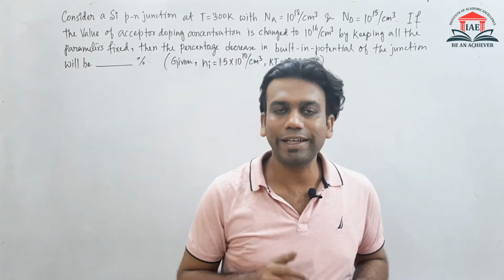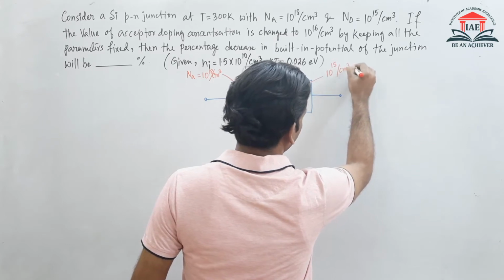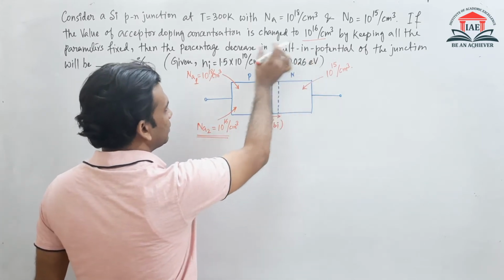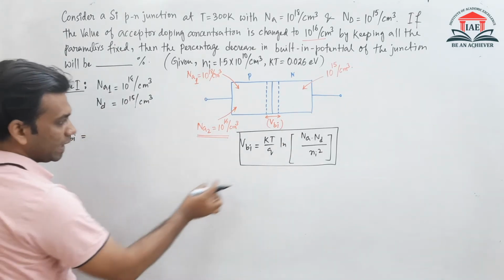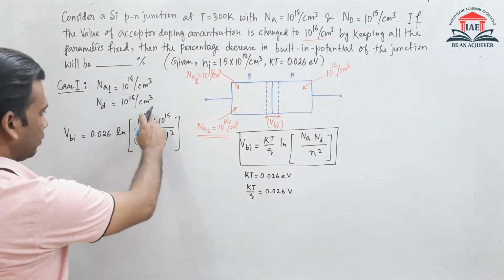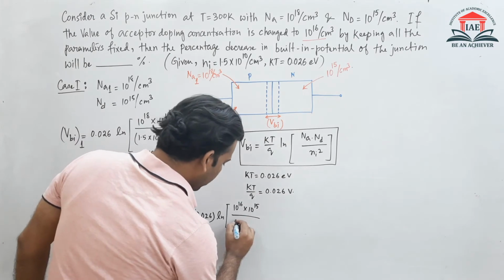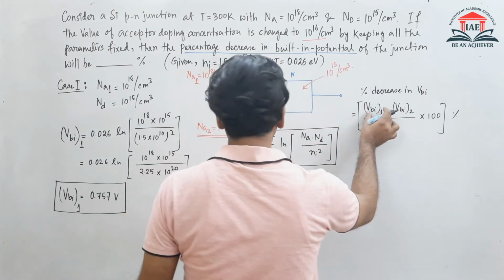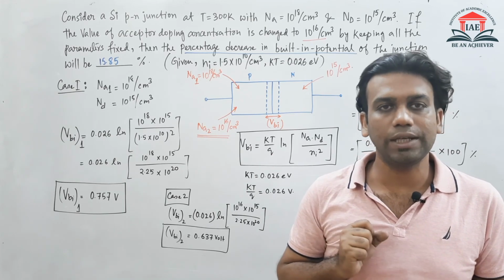P-N Junction Diode: Solved Question | Electronic Devices | GATE EC